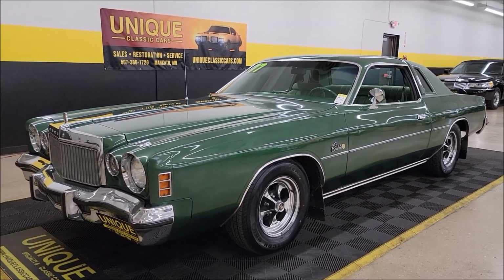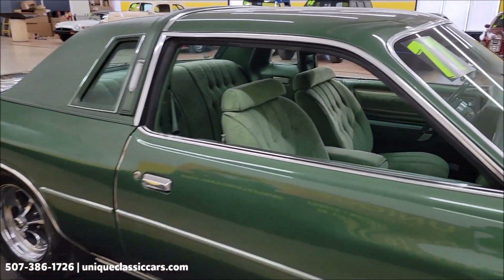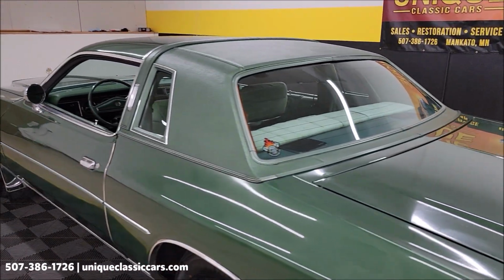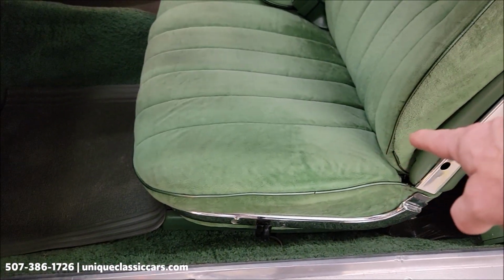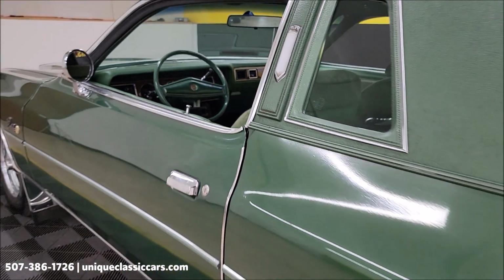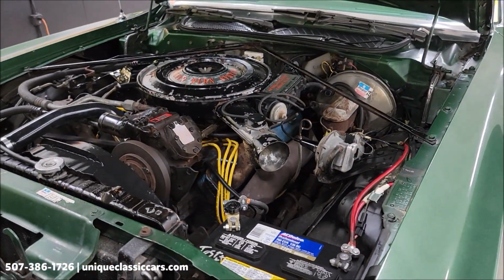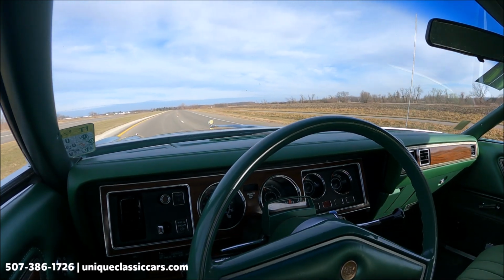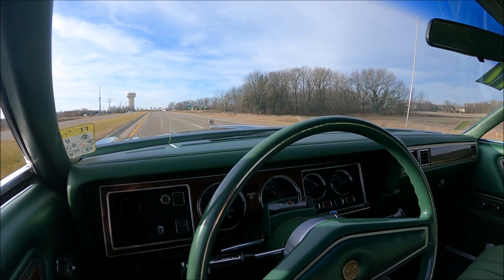1977 Chrysler Cordoba | For Sale $14,900